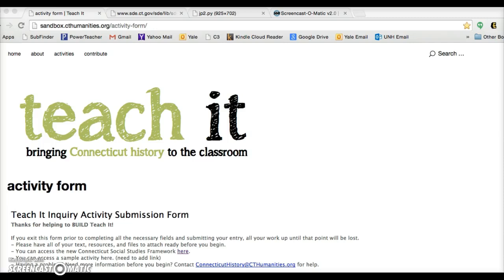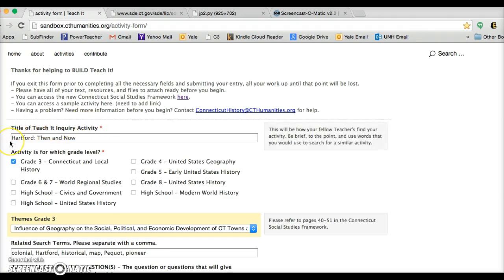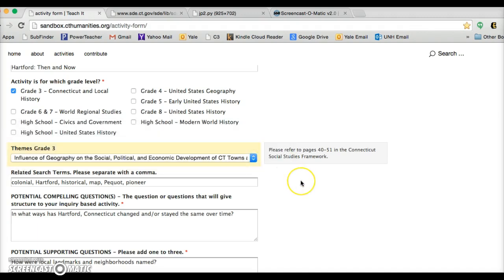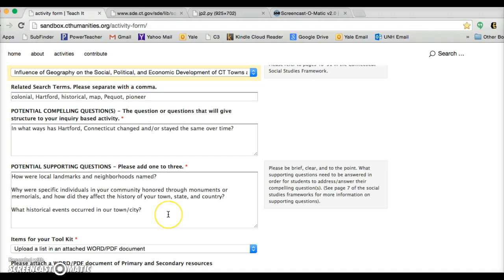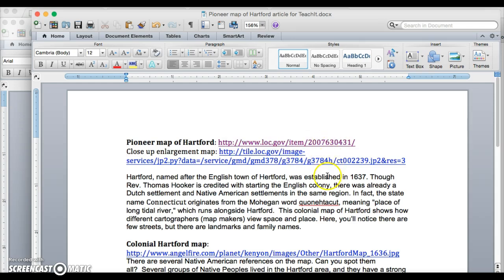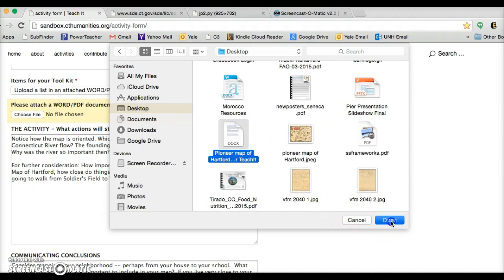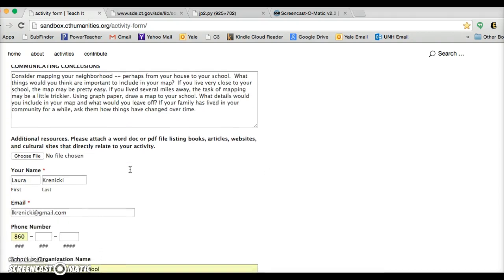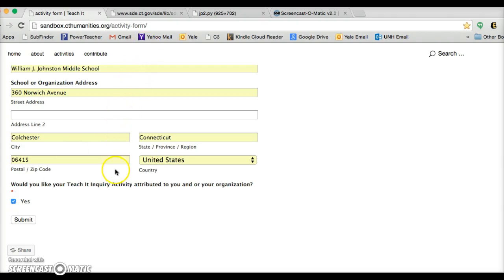Teach It Tutorial